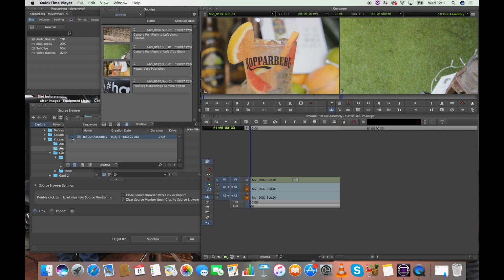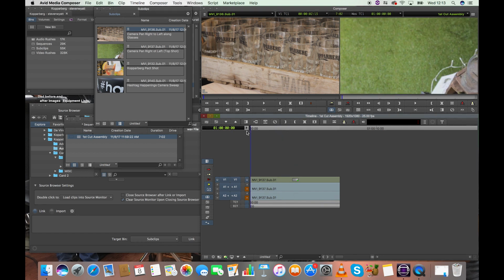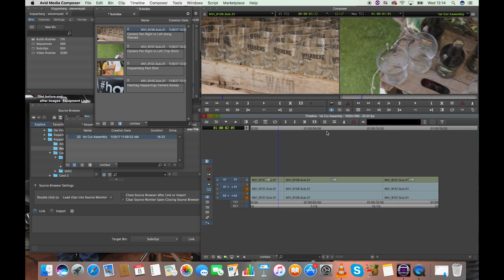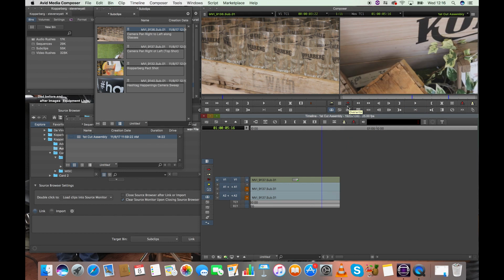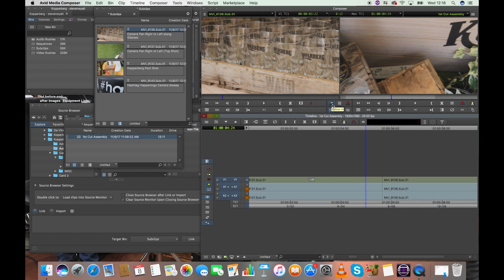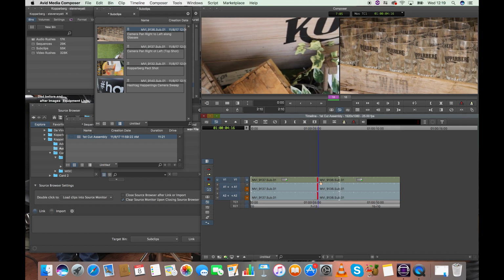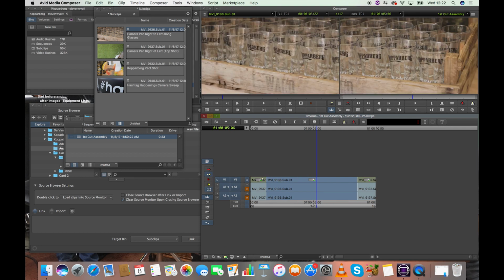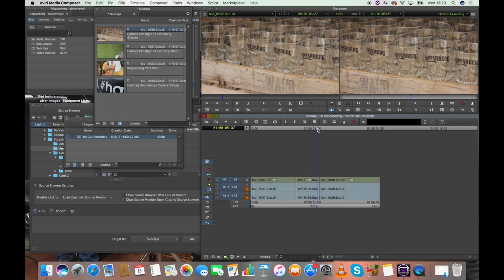Avid Tutorial 4 Editing Methods